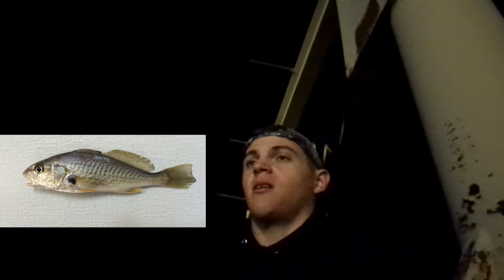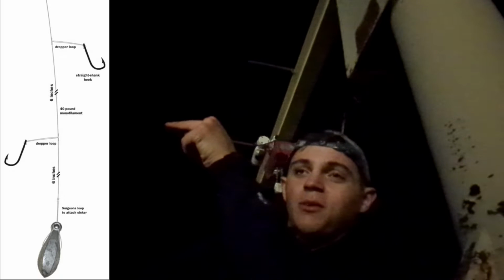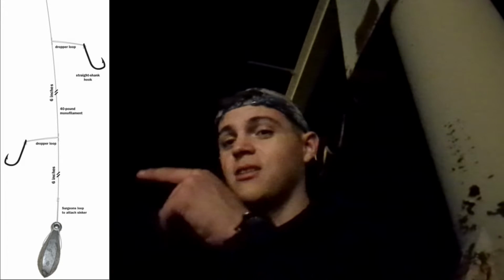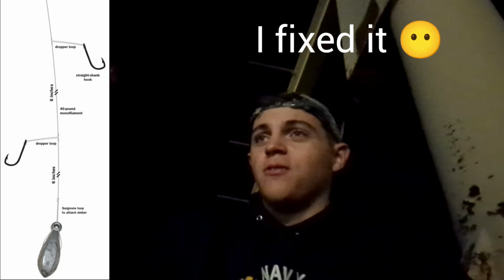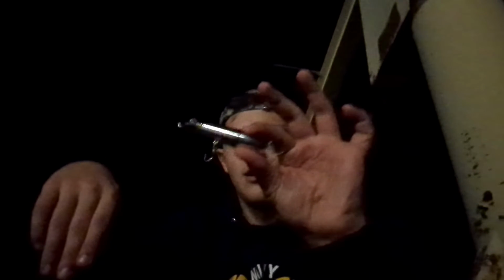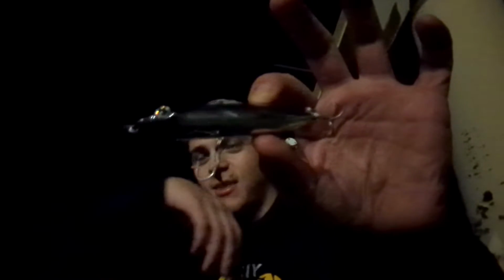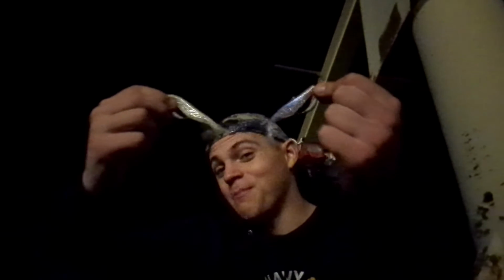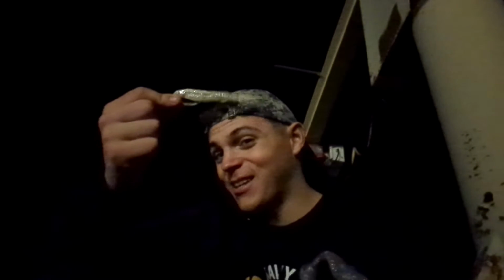Top 5 Methods to Catch Striped Bass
This is my personal list. You may have differences in opinion. If you do, drop your top 5 in the comments. I'd love to hear them. Tight lines, y'all!!